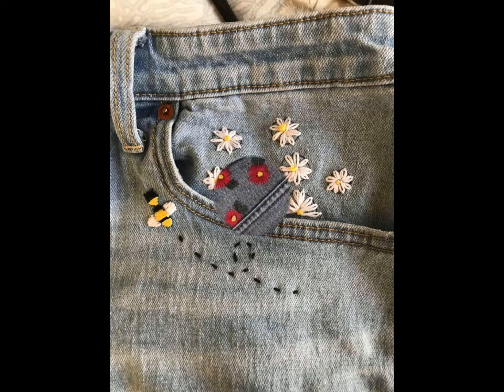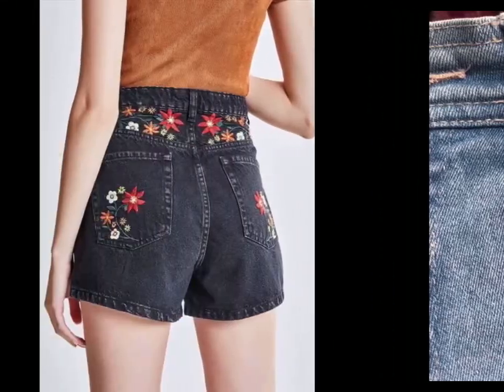2021 jeans embroidery designs / jeans embroidered backpockets / jeans embroidery hacks